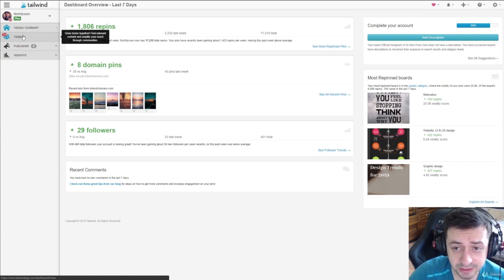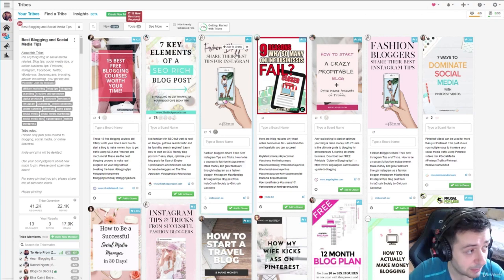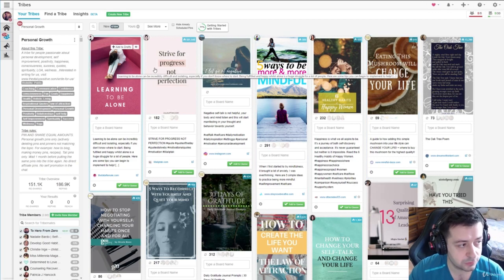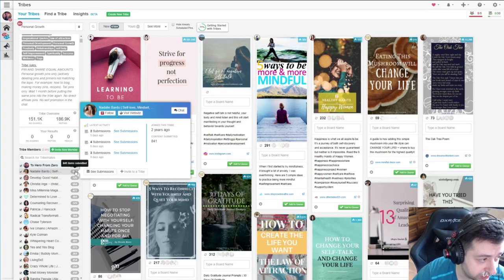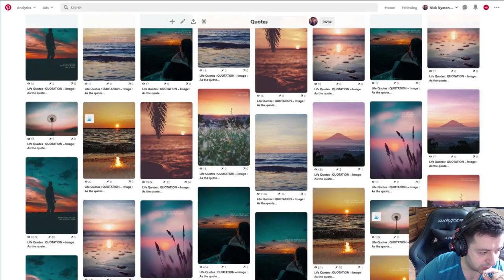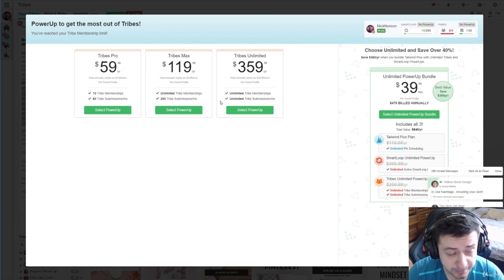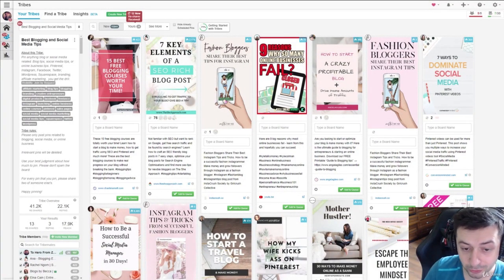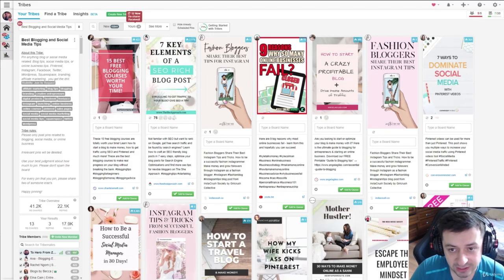3.4 Tribes | Advanced Guide for Beginner Growth on Pinterest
Chapter 3: Scheduling